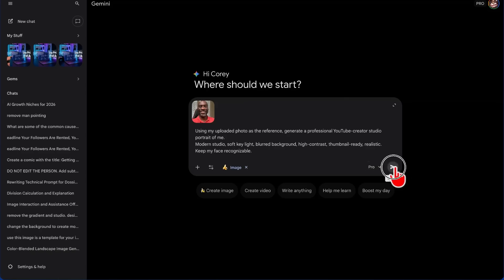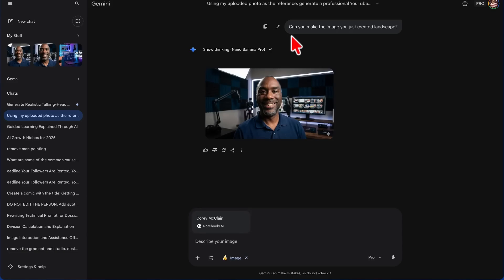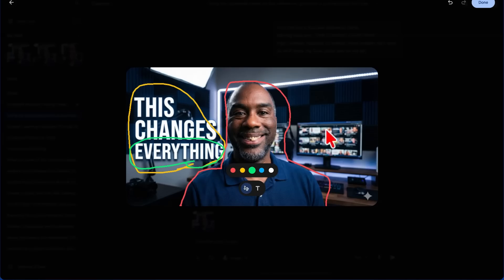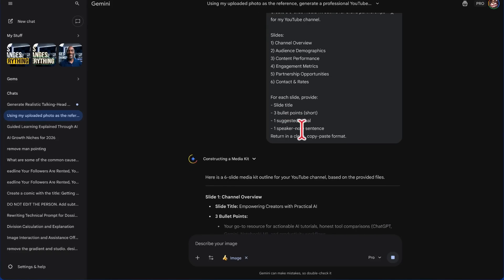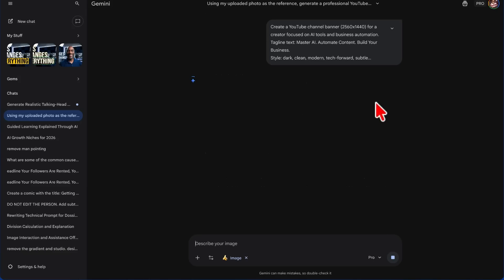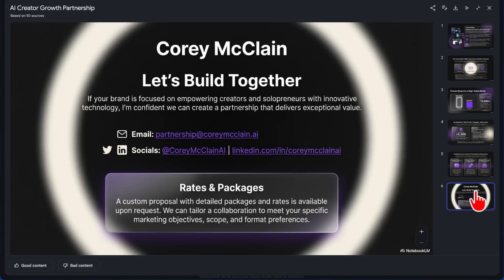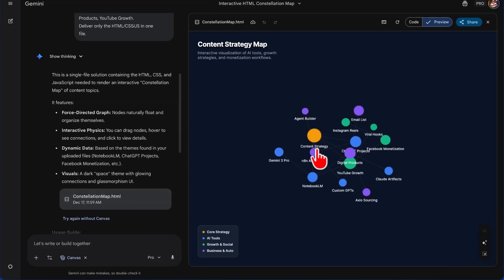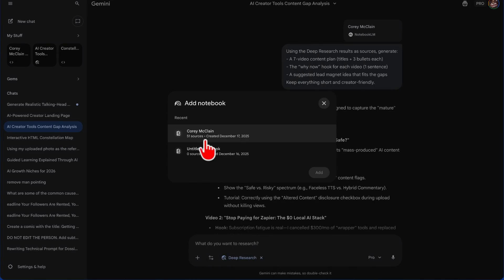Did Gemini Just Kill ChatGPT With This NEW NotebookLM Update?🤯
Did the NEW Gemini and NotebookLM Update Kill ChatGPT?
Google just connected NotebookLM inside the Gemini ecosystem, and this is one of the biggest workflow upgrades for creators, solopreneurs, and researchers who live and die by research assets, reusable sources, and automation.

In this video I show the NotebookLM → Gemini loop (and why it’s the real unlock), plus how the Gemini 3 Pro / Gemini 3 Thinking (Thinking mode) + Gemini 3 Flash update (released today) changes what’s possible for creator operations: faster research, faster scripting, faster media kits, faster slide decks, faster landing pages, faster thumbnails, and way better “source engineering” than old-school prompt engineering.

If you’re building content systems, product systems, or a knowledge base for your niche, this is the play:
NotebookLM for grounded, cited understanding of your library → Gemini for advanced reasoning + Deep Research + Canvas + creation tools → back into NotebookLM for polished deliverables.

What changed today (and why you should care)

1) NotebookLM integration in Gemini
You can now attach a full NotebookLM notebook directly into a Gemini chat (instead of constantly switching tabs). That means you can talk to your NotebookLM sources from inside Gemini, with your notebook acting like an always-on “knowledge pack” for your channel, your clients, your business, your offer, your research, your scripts, your SOPs, your product docs, your transcripts—everything.

2) Gemini 3 Flash is here (today)
Gemini 3 Flash is rolling out as the default model (fast + smart), which matters because creator workflows are iterative. If you’re doing constant revisions—hooks, titles, outlines, scripts, thumbnail copy, CTA lines—speed wins.

3) Gemini 3 Pro + Gemini 3 Thinking
When you need depth (strategy, positioning, analysis, business logic, big scripting decisions), you switch to Thinking / Thinking with 3 Pro for heavier reasoning. That’s where the NotebookLM integration gets scary powerful: your best sources + a top-tier reasoning model = cleaner decisions, fewer hallucinations, and better output.

4) Deep Research + Canvas becomes the output engine
Deep Research is how you merge your notebook with the real world: competitor research, trend scans, validation, pricing research, and synthesis. Canvas is where you turn that research into interactive assets—landing pages, tools, dashboards, maps, mini-apps, and more.

00:00 Introduction to Google Notebook LM and Gemini Ecosystem
00:08 Creating a Professional YouTube Creator Studio Portrait
00:35 Generating a Landscape Image and Video
01:32 Integrating Notebook LM with Gemini
02:54 Creating a YouTube Thumbnail
05:28 Generating a Media Kit with Notebook LM
07:42 Creating a YouTube Channel Banner
10:22 Interactive Constellation Map of Content Topics
11:54 Deep Research with Gemini and Notebook LM
13:47 Conclusion and Final Thoughts